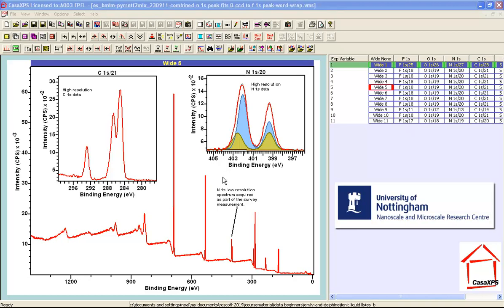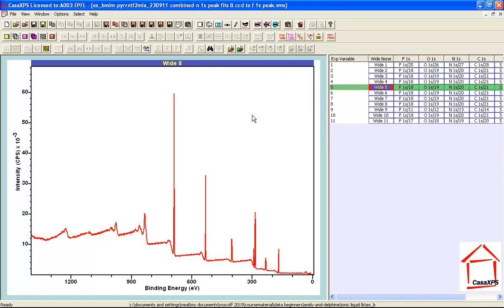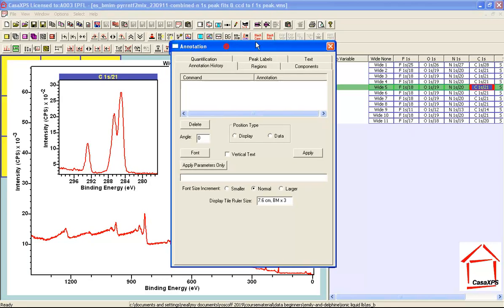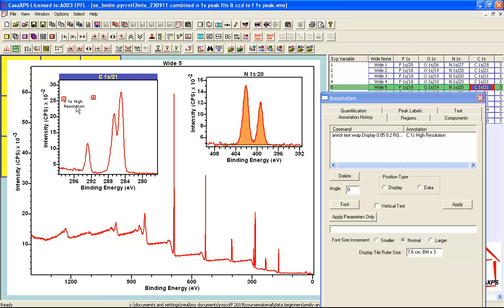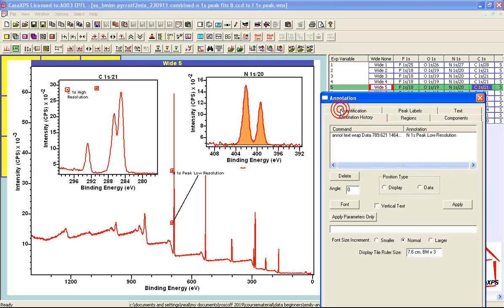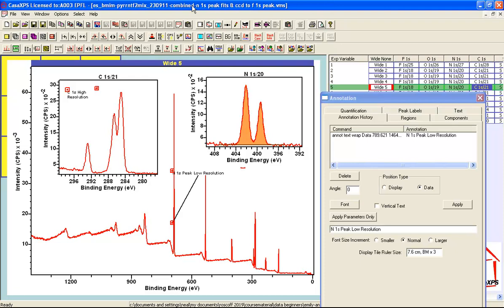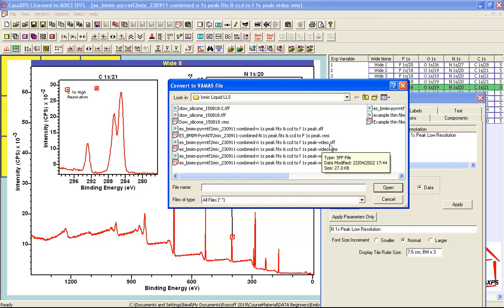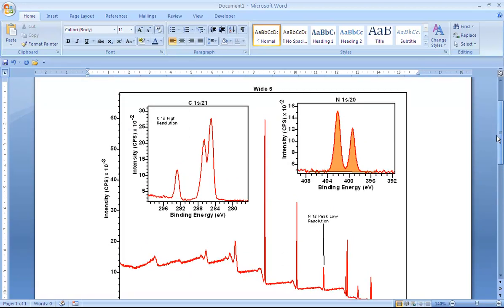Preparing Display Tiles in CasaXPS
Display options are discussed which can be saved to tile format files (TFF) to allow a display state to be recovered at a later time. The example used illustrates how various display options are used prior to saving the display state. Annotation in which multi-line text is added to spectra is illustrated.

CasaXPS 2.3.25 is now the release version. New features are documented in pdfs added to the web